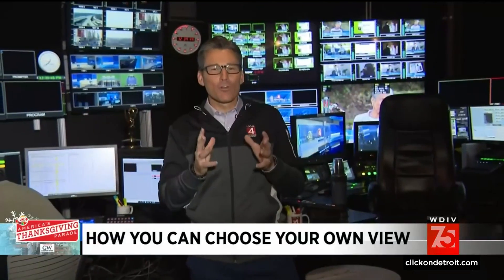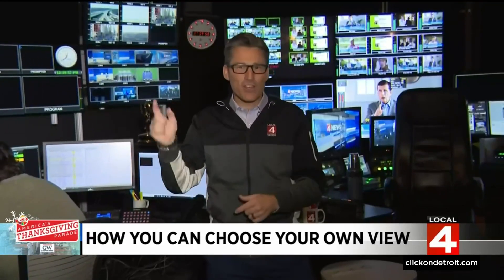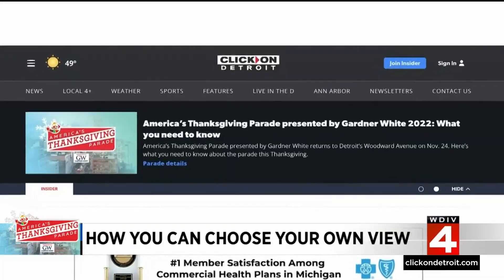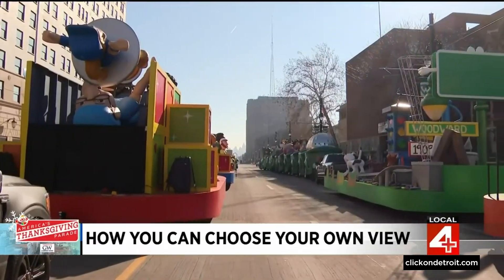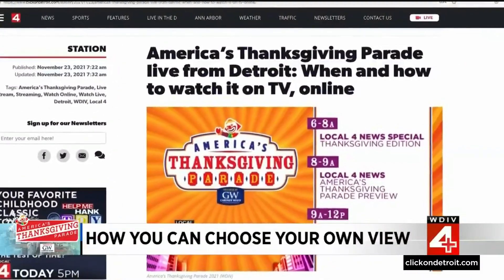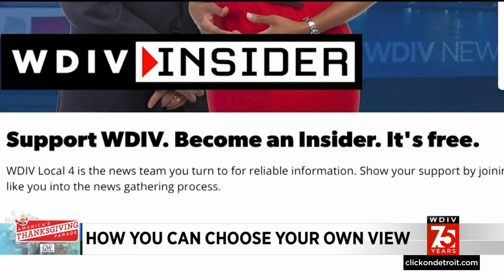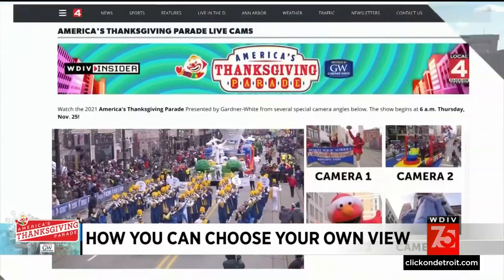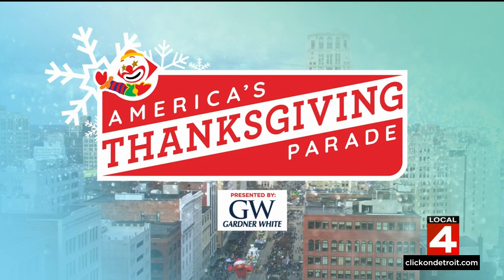Here are options to watch the Thanksgiving Day parade in Metro Detroit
The best seat in the house for the Thanksgiving Day parade on Thursday is right at home, and as Jason Colthorp explains, there's a whole lot more than just one way to watch it.